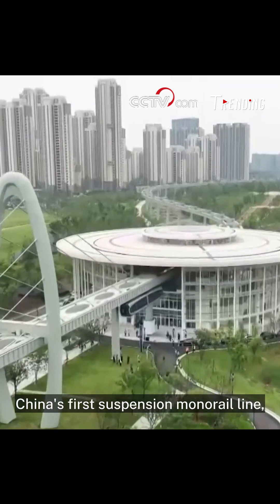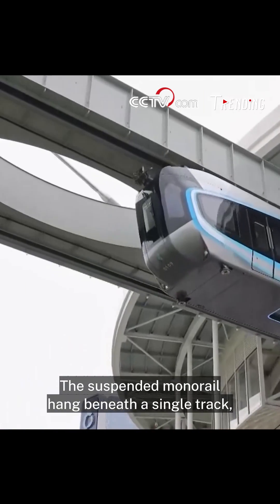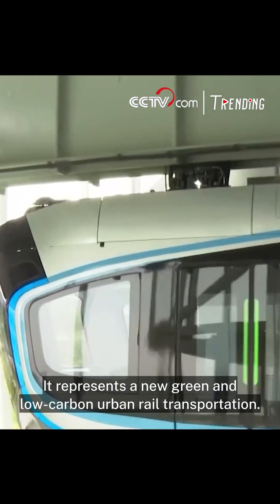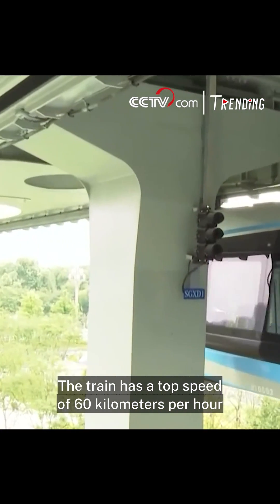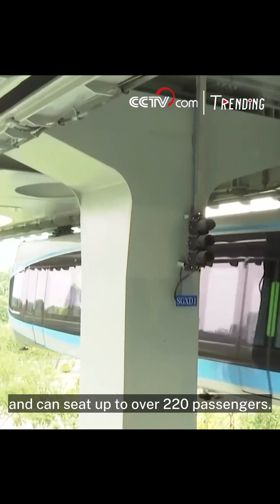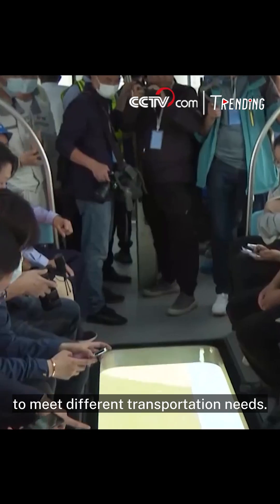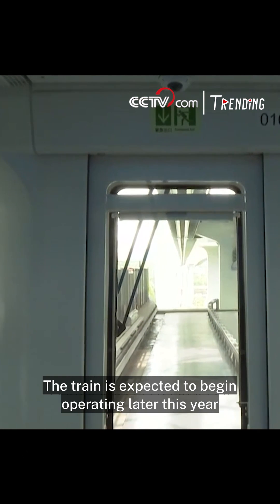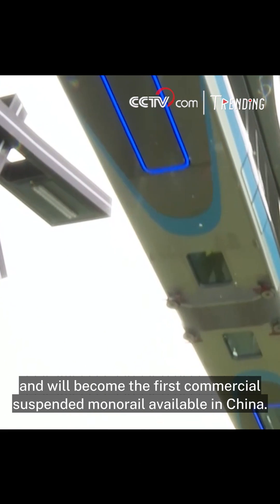China's first suspension monorail line undergoes running test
China's first suspension monorail line, the Guanggu Guangzi has undergone a running test on May 11 before being put into trial operation.